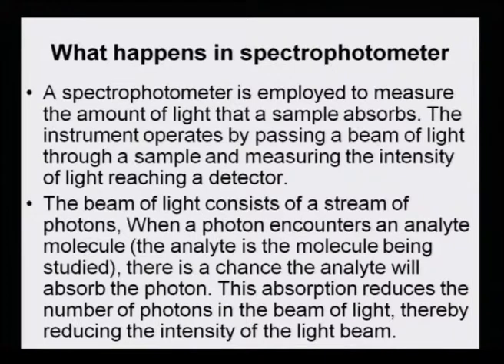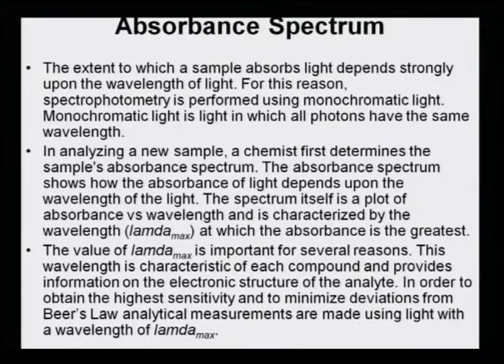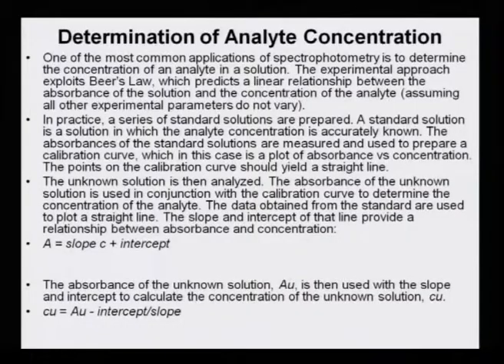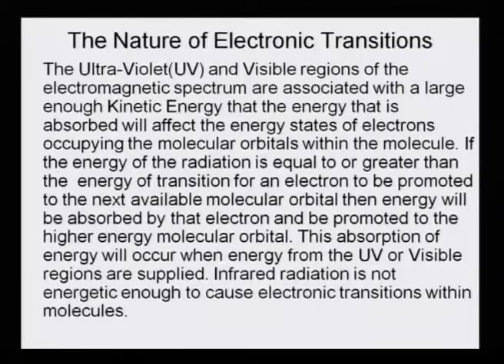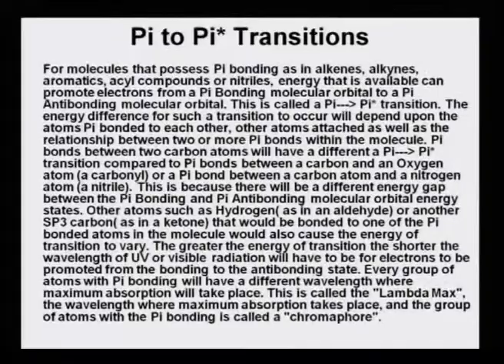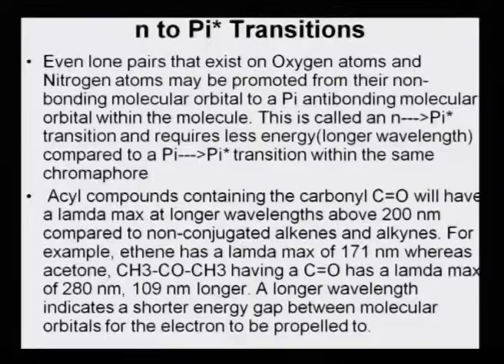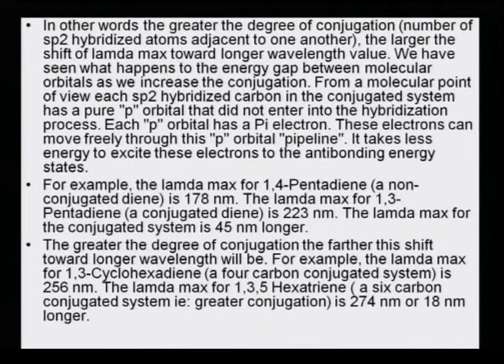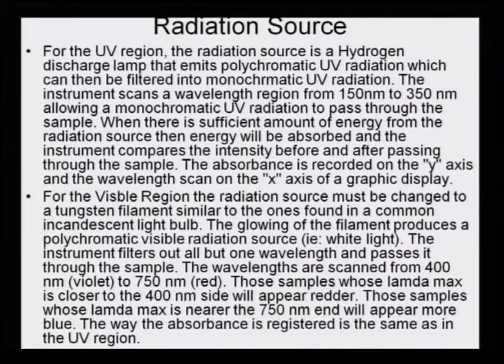Mod-01 Lec-30 Advance Analytical Course